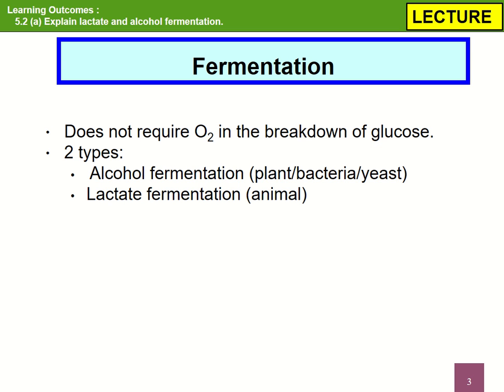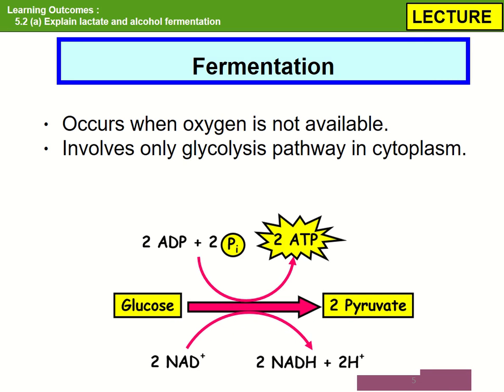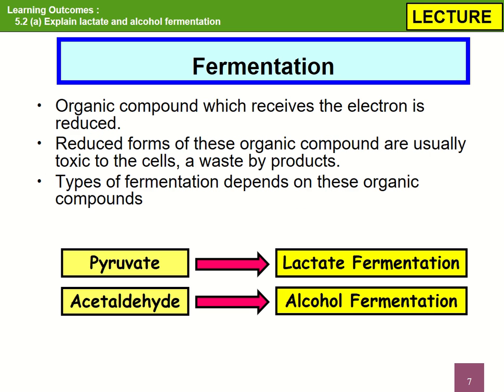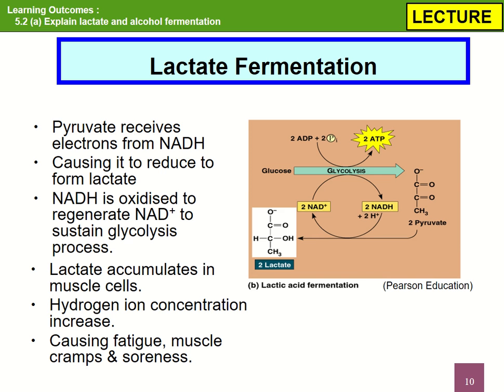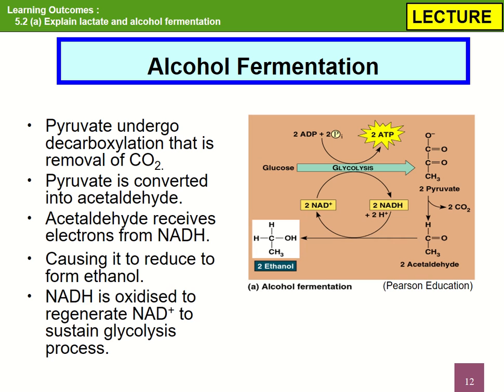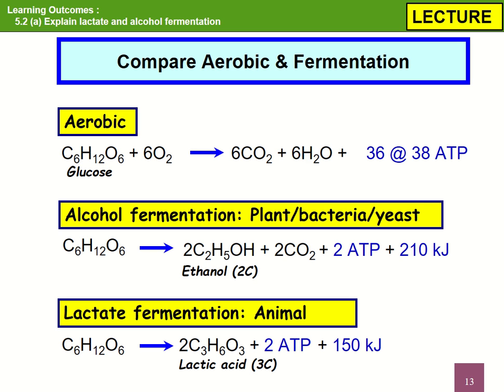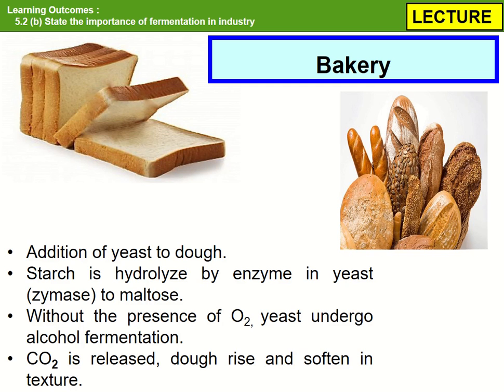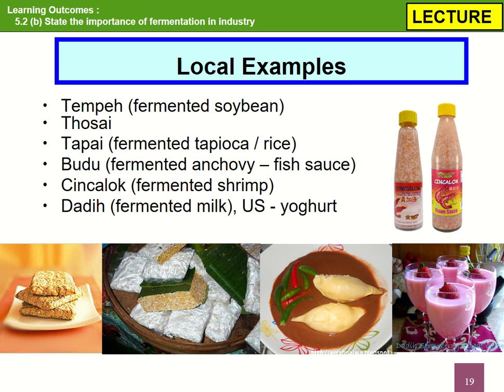Topic 5 Cellular Resp Hour 2 Part 2